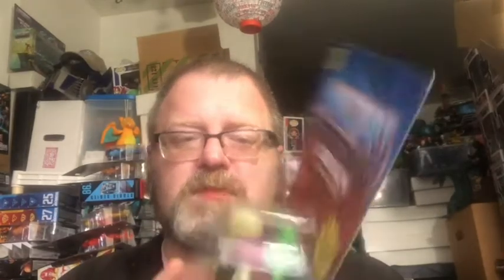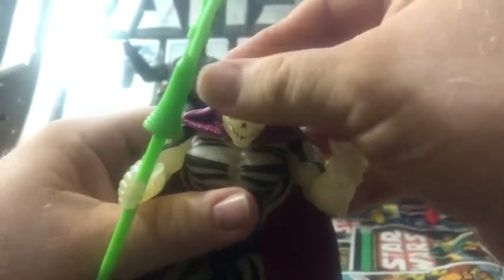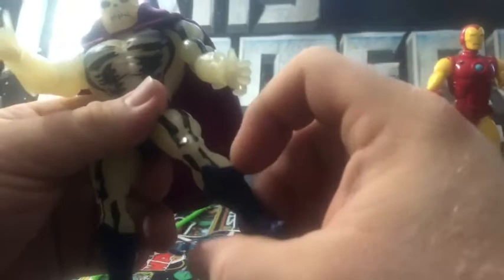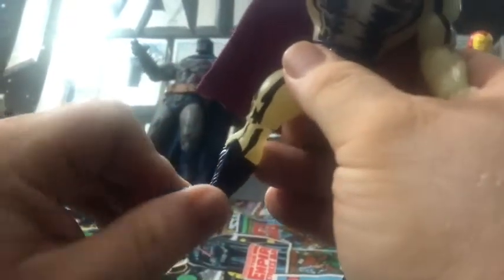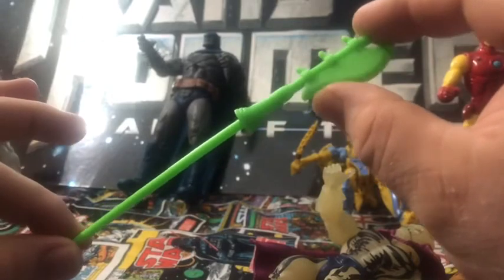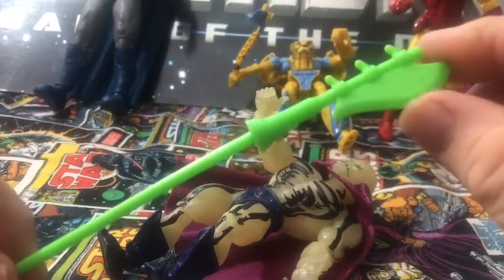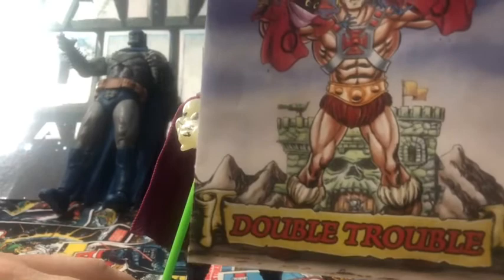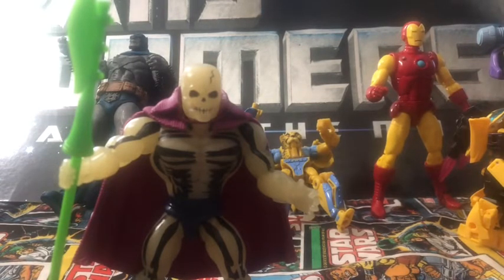Ionacus toy reviews mics #145 motu origins scare glow